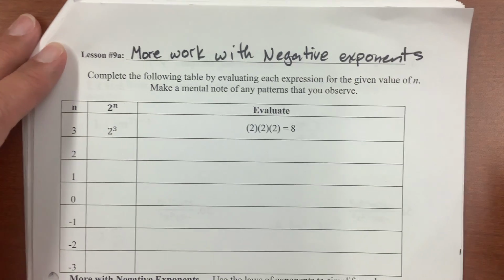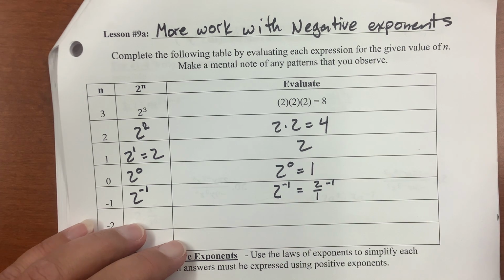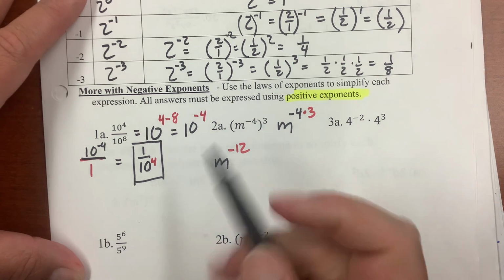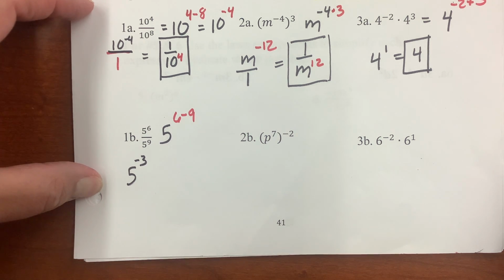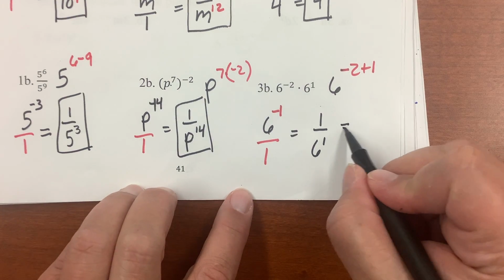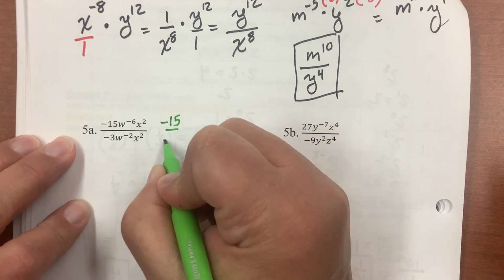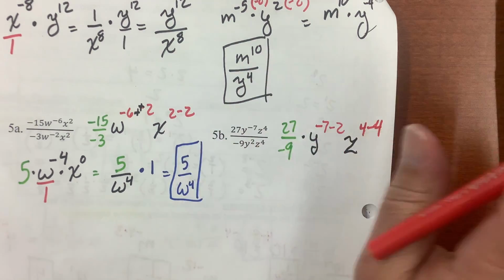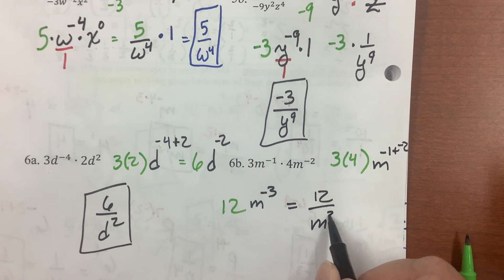U1 L9a More with the Negative Exponent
Us the Negative exponent